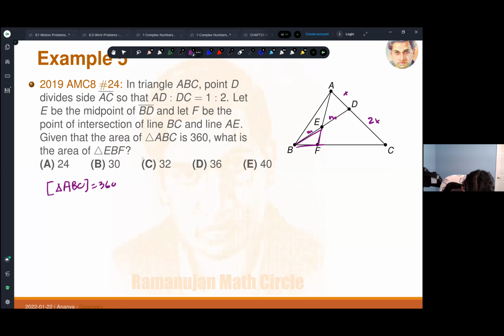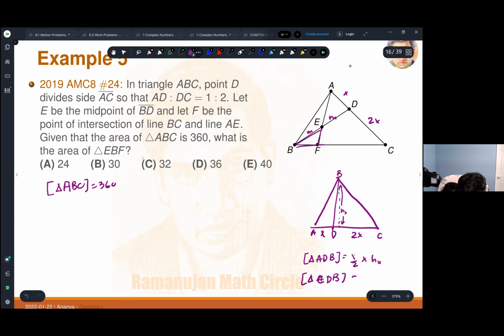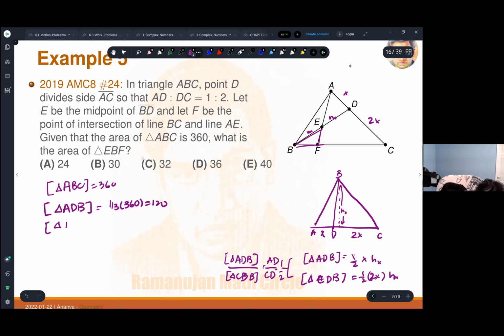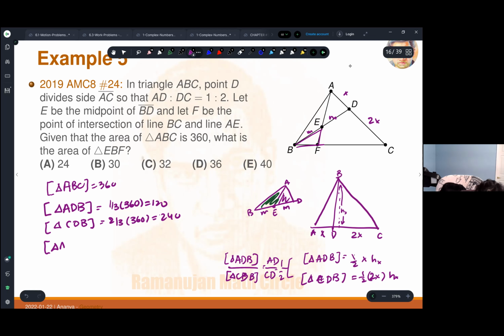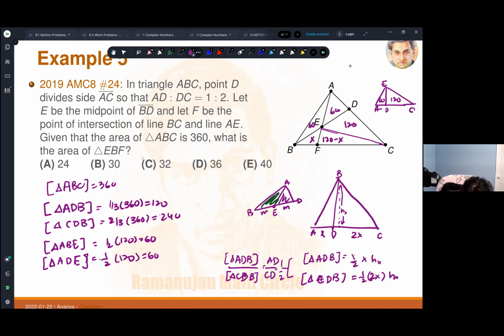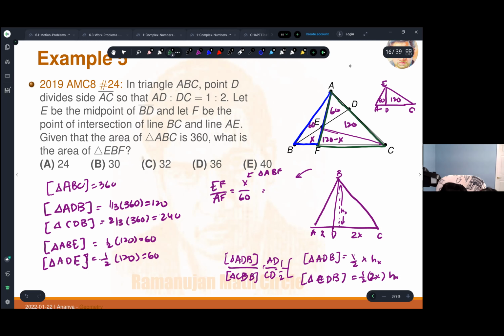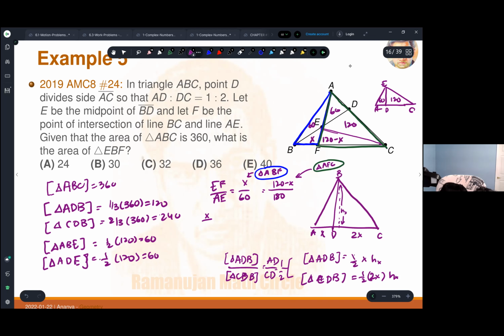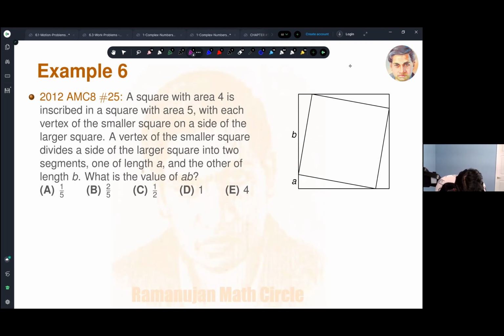AMC08-104 | Ch-04 Geometry Part-I | L06: Ex-5 Soln; Ex-6